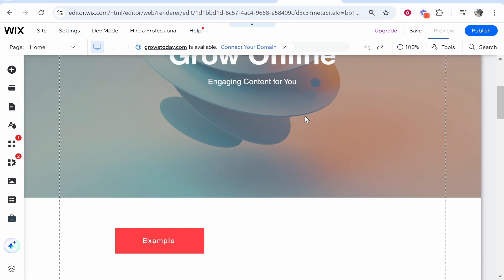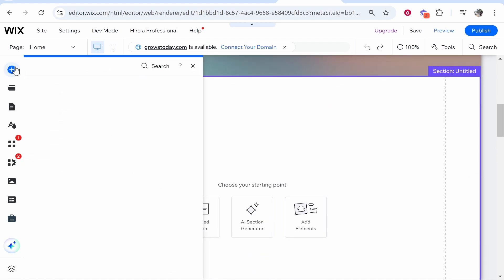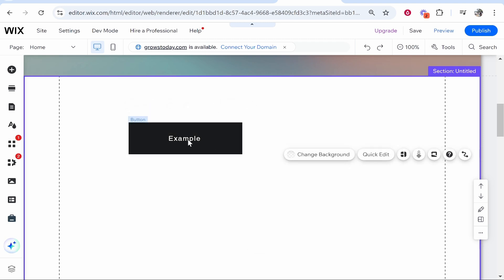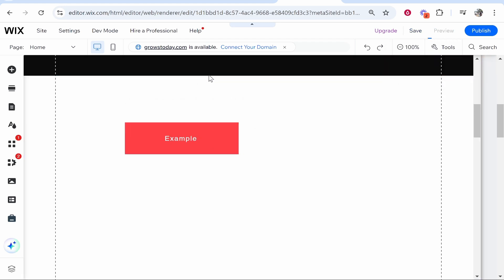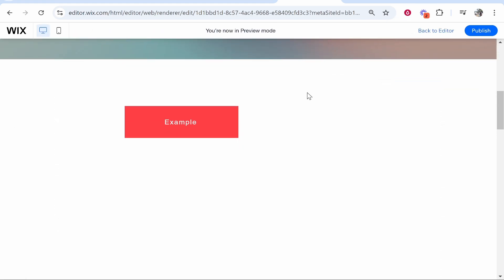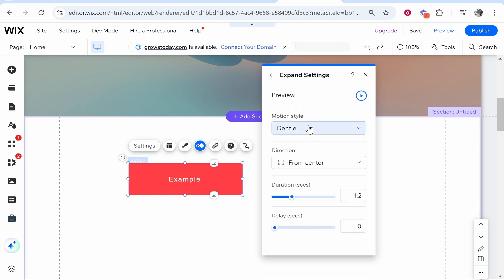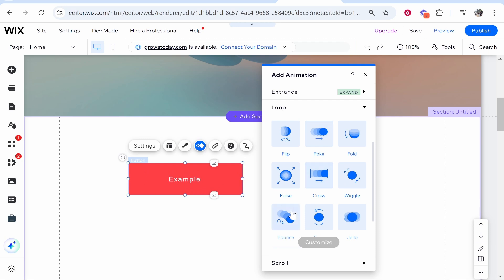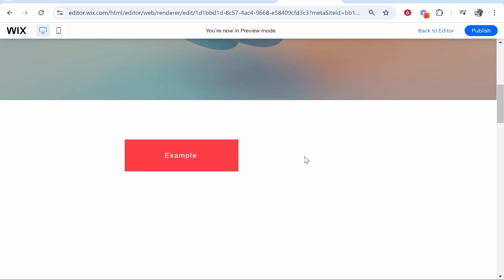How To Animate Wix Button - 3 Button Effects (Step By Step)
In this video, I show you how to Animate Wix button - 3 button effects. Did this video help? Thanks!